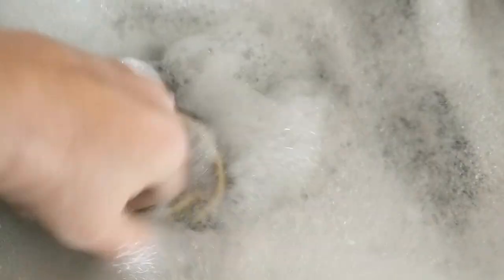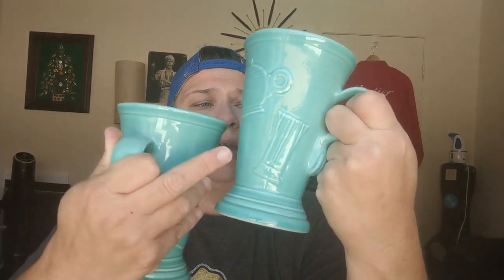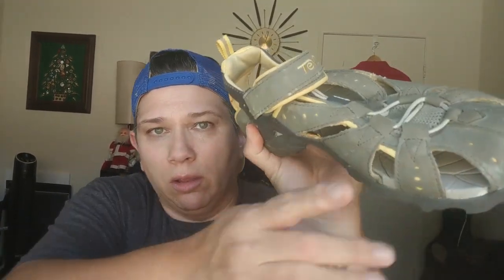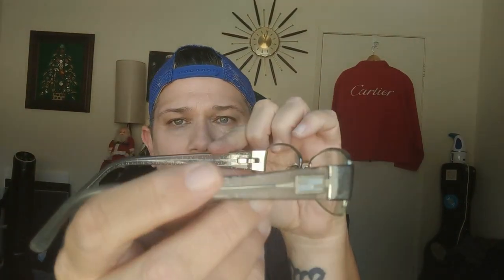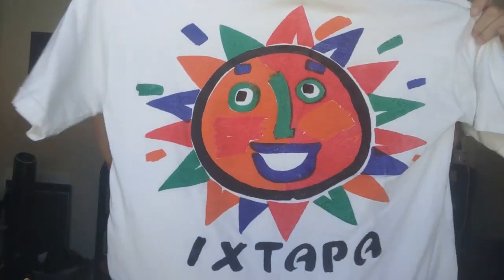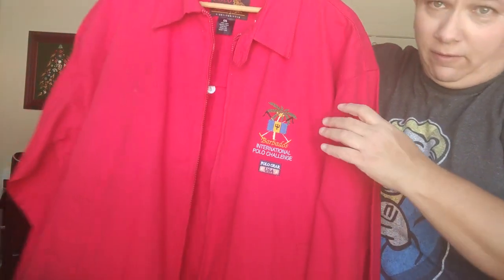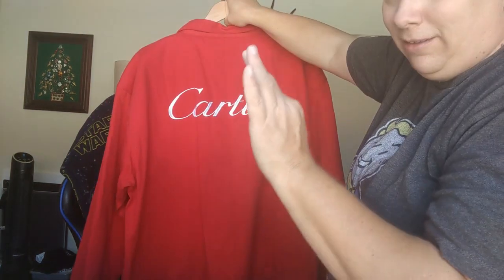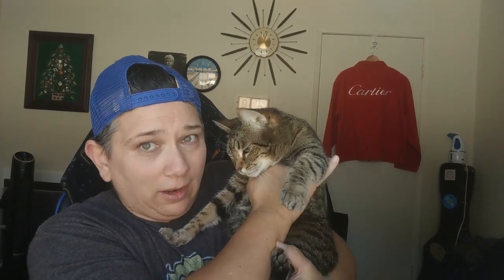Reseller Vlog 45-Yard Sale Treasures!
Rebecca and I went to a community yard sale and picked up some treasure. Rebecca even found a high dollar item!

eBay Store
Etsy Store